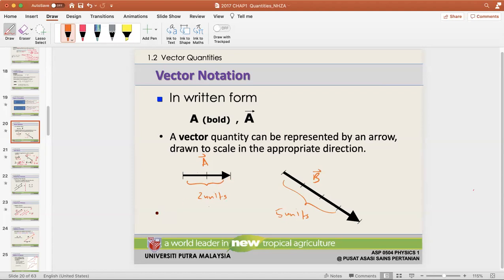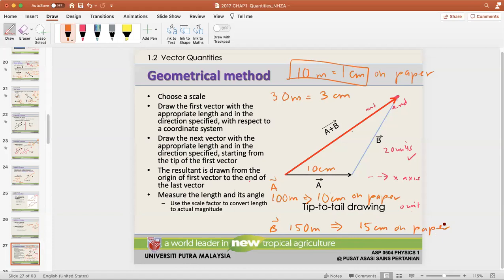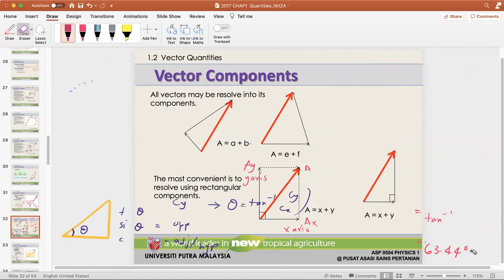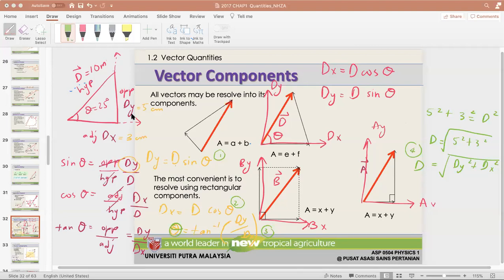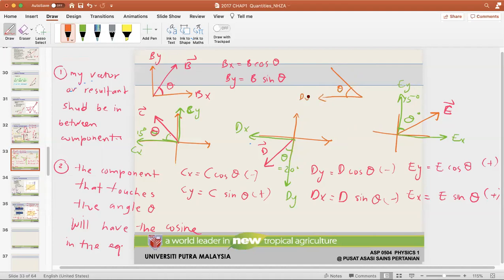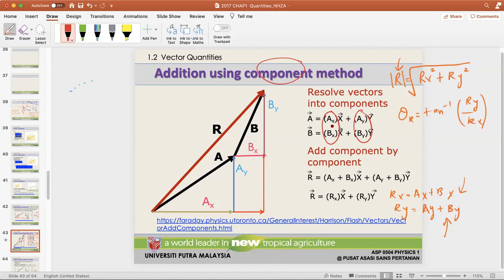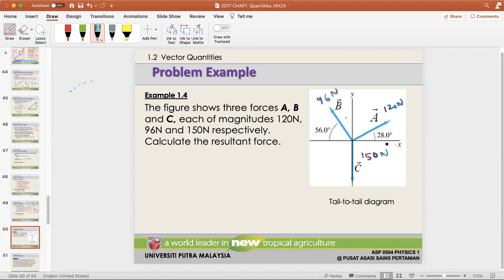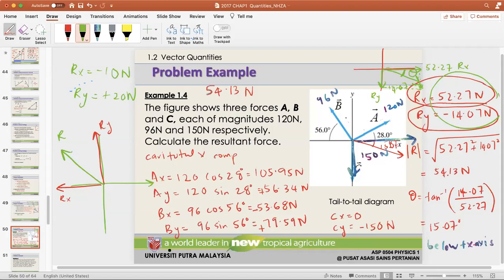WEEK 2: K20 (11 august 2020)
Learning vectors